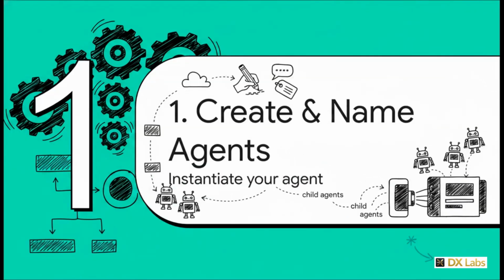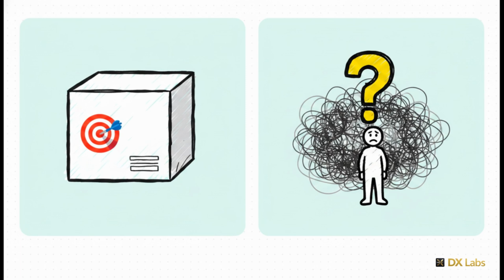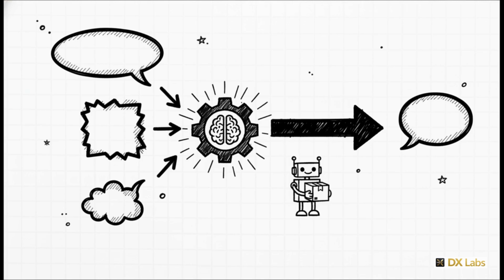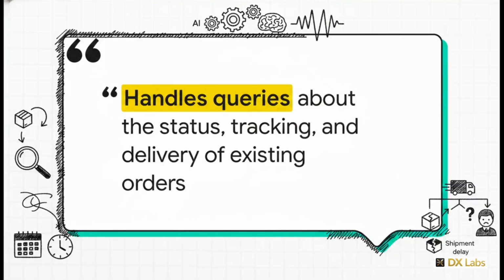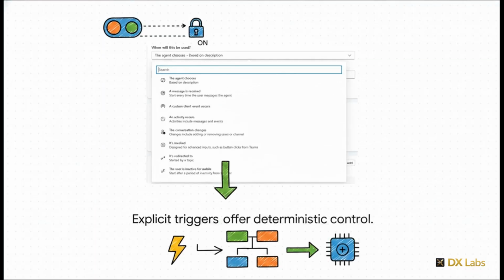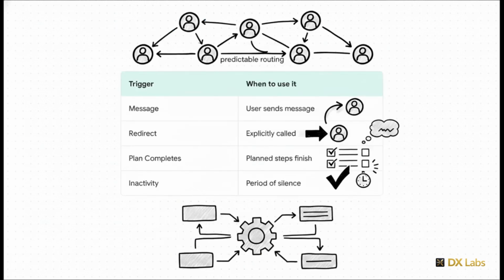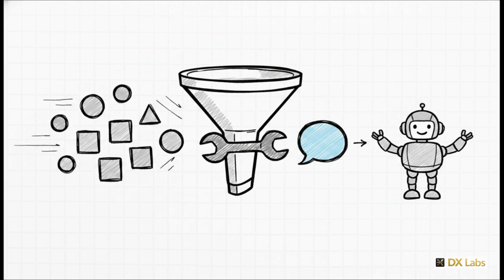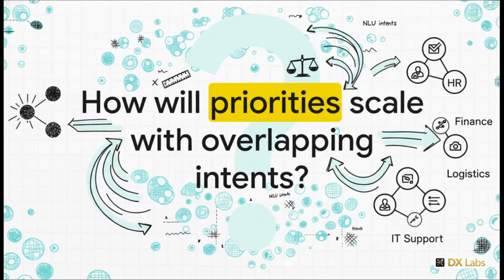How to Create Child Agents in Copilot Studio | AB‑620 | Module 5-3